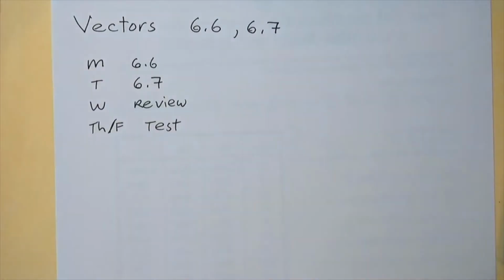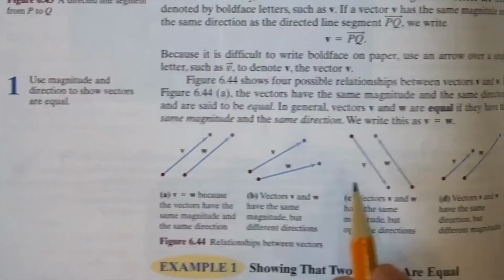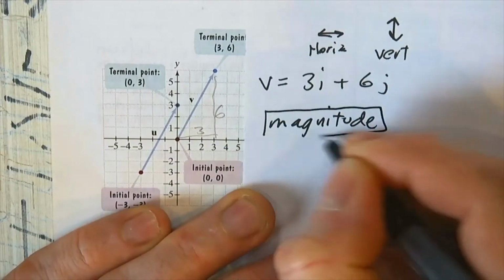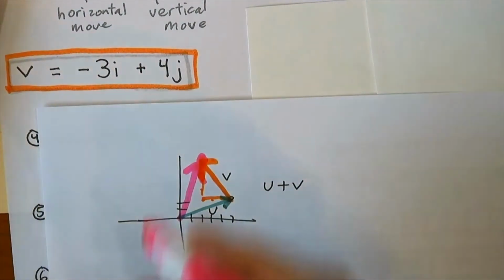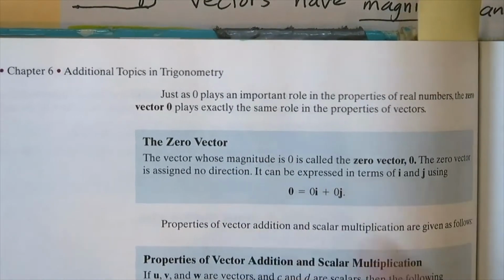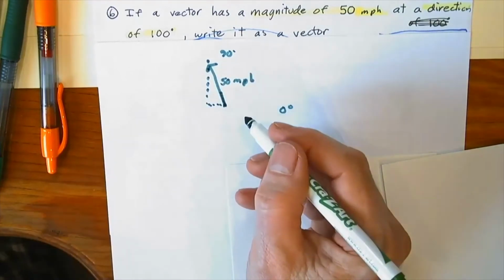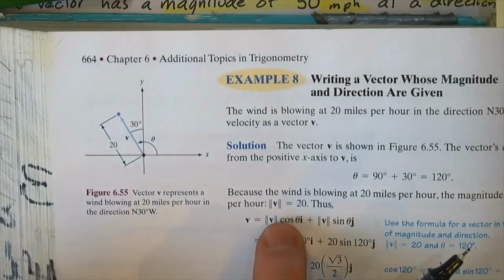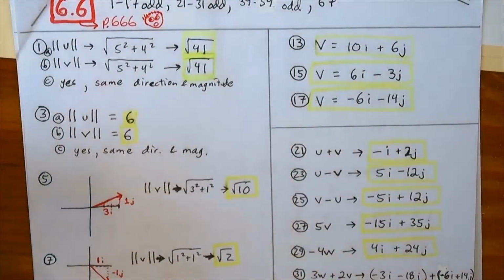pc 6 6